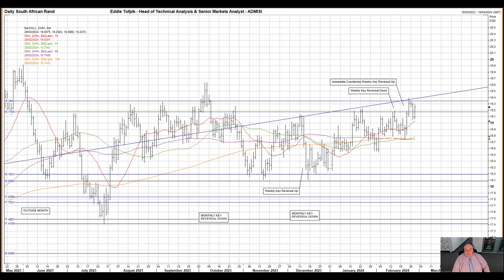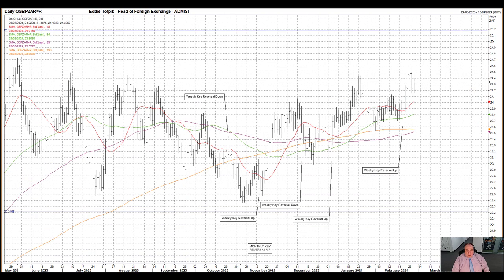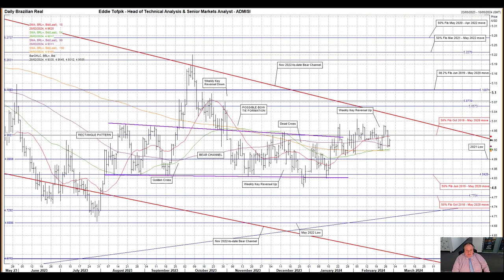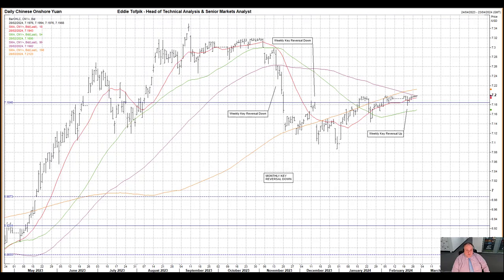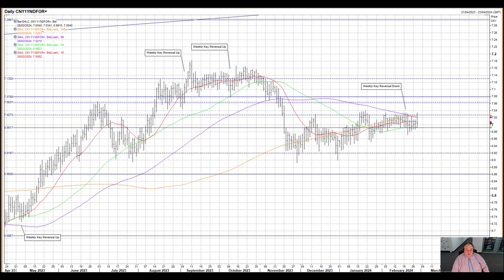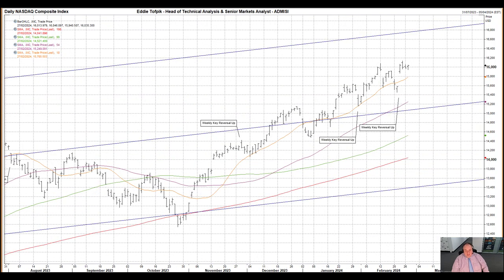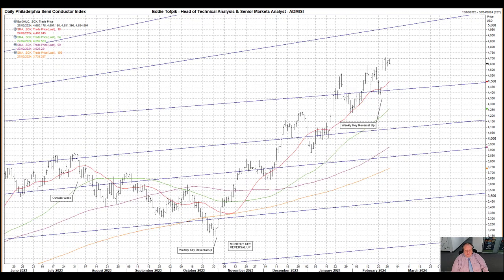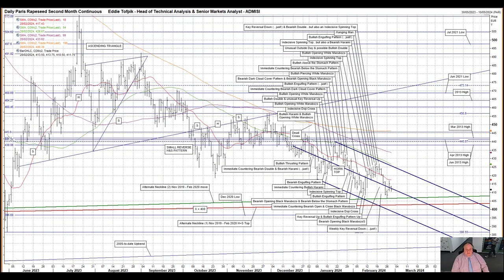ADMIS & ADMISI podcast on FX, LME Aluminium, Rapeseed, NASDAQ & PHLX Semiconductor 28 February 2024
Your Weekly ADMIS & ADMISI joint analysts podcast, Wednesday, 28 February 2024 – RISK DISCLAIMER BELOW

Please find my portion of this week’s ADMIS & ADMISI weekly podcast video covering my thoughts about USDZAR, GBPZAR, USDBRL, Spot USDCNY & USDNY 1 Year NDF, LME 3 Month Aluminium, Paris Rapeseed, NASDAQ Composite Index & PHLX Semiconductor Index!